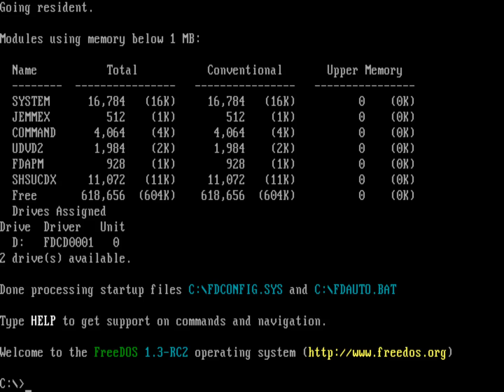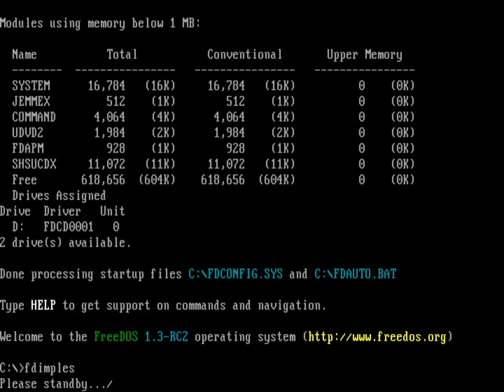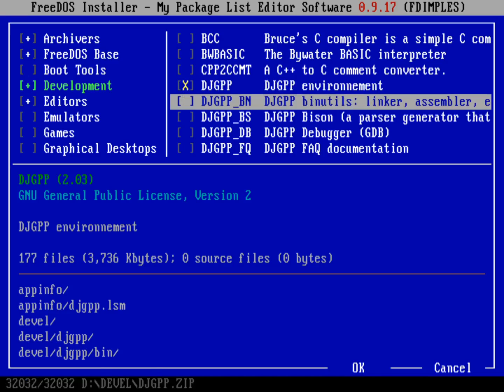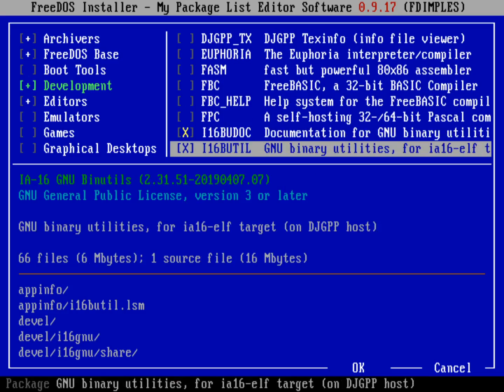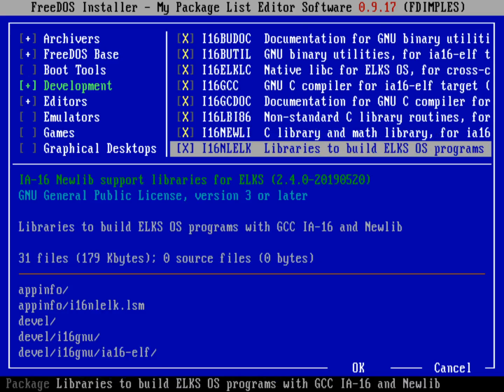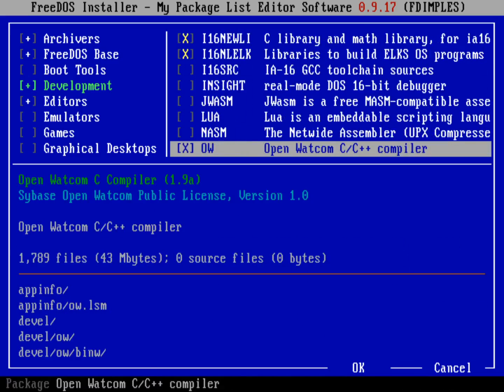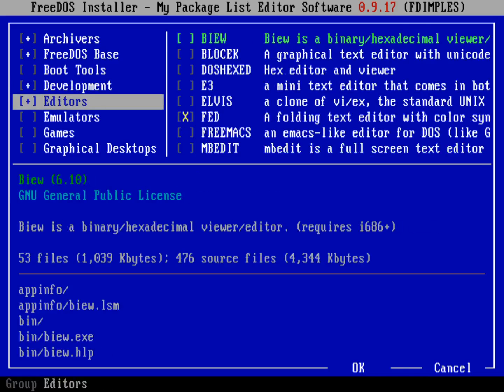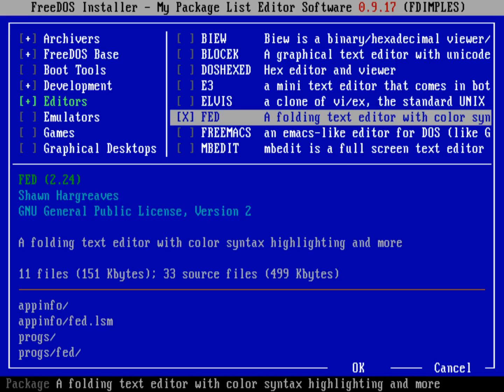Writing FreeDOS programs in C (introduction)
Jim is starting a new weekly "how-to" series to teach you how to write FreeDOS and Linux programs in C. Videos will be available to everyone on our FreeDOS YouTube channel.

This is the general outline I expect to follow in the series. I'll be using FreeDOS, but most of this series will apply equally well to Linux - or even Windows console programming. If you're on Linux, use gcc. On Windows, you should be able to use Cygwin: